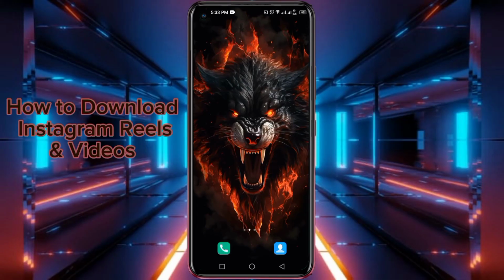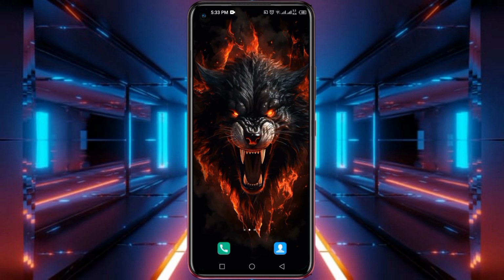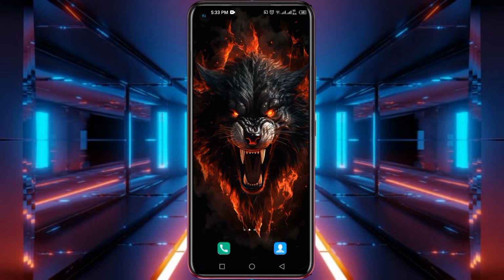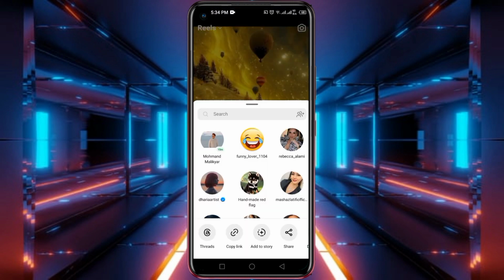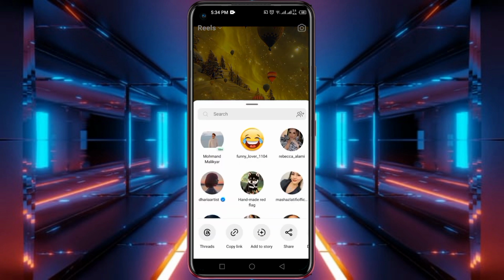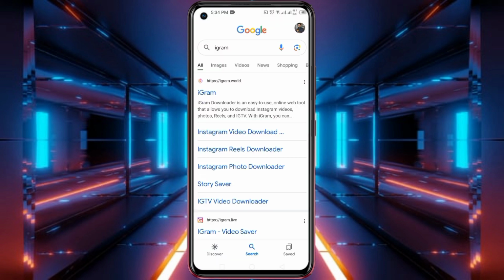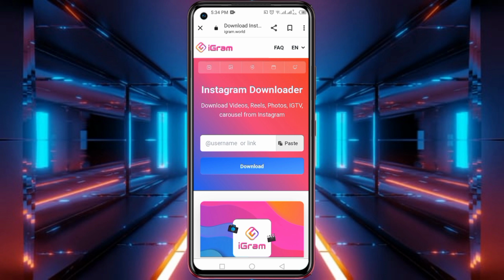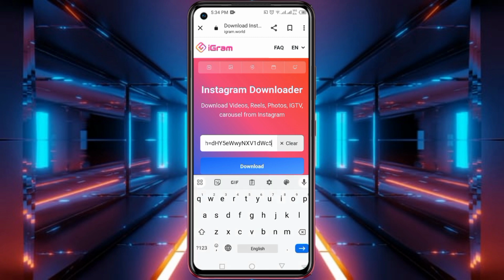How to Download Instagram Reels - MR. HRO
Instagram video download - how to download Instagram videos and Reels. Do you want to Download and save Instagram Videos and reels to your phone. The easy way to download Instagram reels and videos is by using Instagram video downloader app or, download Instagram video without using any app through online websites that allow you to download Instagram videos onto your phone without installing any app. In this video I will show you the best and easy way to Download and save Instagram Videos to your phone without any app.

I Upload Quality Tech Videos & Tips & Trick
Smartphones, Smart Tv, & Tech Gadgets Unboxing and Review